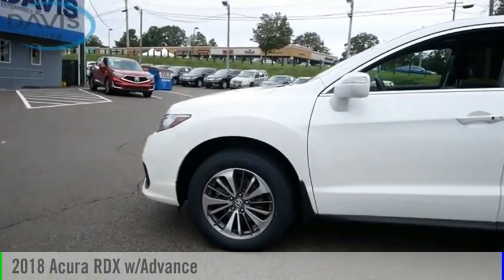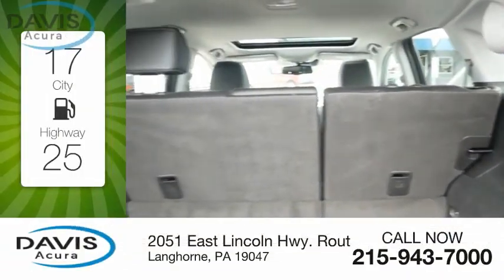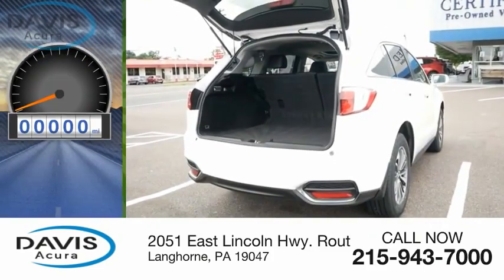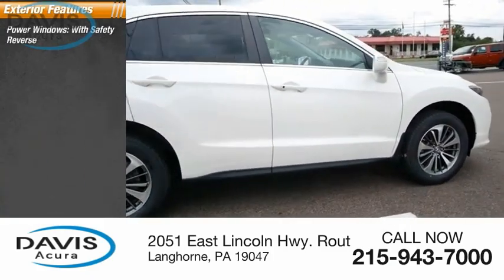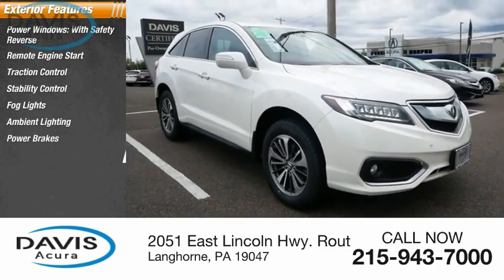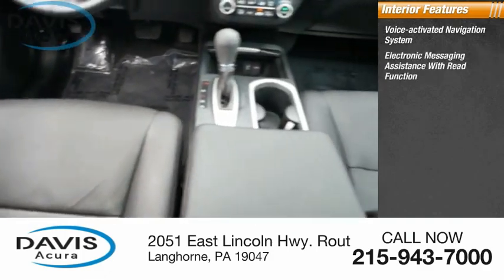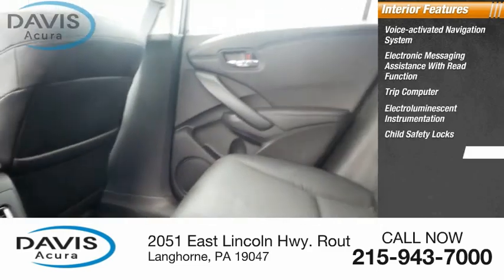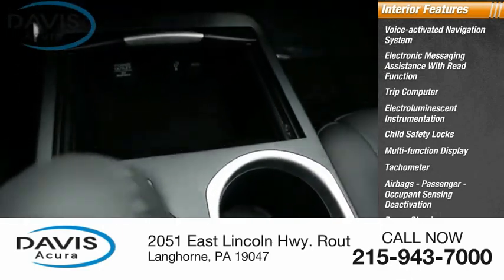2018 Acura RDX 12073P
2018 Acura RDX Advance Package Advance Package

Davis Acura
2051 East Lincoln Hwy. Route1

** ALL BRAND NEW TIRES INSTALLED!!**, **BRAND NEW REAR BRAKES!!**, **FRONT BRAKES ARE AT 9MM!!**, **BLUETOOTH HANDS-FREE CALLING!**, *PUSH-BUTTON IGNITION#*, ***2 SETS OF SMART KEYS WITH REMOTE!***, ***AWD - NEVER WORRY ABOUT THE WEATHER!***, ***V6 - UNBELIEVABLE PICK-UP! -- DON'T SETTLE FOR THE 4CYL!!***, Aluminum Wheels, Backup Camera, Bluetooth, Leather Seats, Navigation System, Power Package, Remote Start, Sunroof/Moonroof. Located at Davis Acura in Langhorne PA. Great Financing Available! Acura Certified vehicles include a 6 Year/100,000 Mile Acura Certified Warranty and 7 Year/100,000 Mile Powertrain Warranty. Vehicle passed a rigid 182-point inspection by our Acura Certified Technicians. Roadside Assistance and Acura Concierge service included. Free Vehicle History Report. Please contact dealer to verify price, options and other vehicle details.*Feel the Davis Difference - You will receive Unlimited FREE Hand car washes, whether or not your vehicle is in for service and FREE PA State Inspection! Prices based on dealer financing. Pricing assumes $1,695 Cash or Trade. for additional details, or call us at . advertised prices do not include dealer installed options, dealer addendum, government fees and taxes, any finance charges, any dealer document preparation charge. for additional details, or call us at .